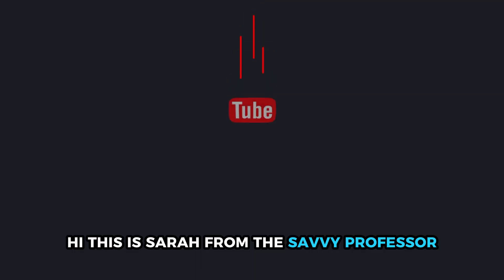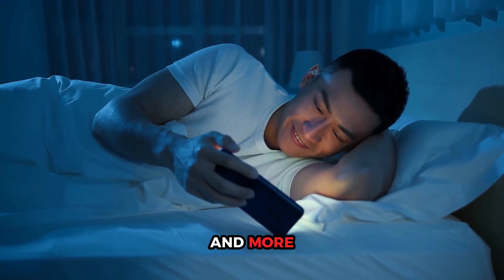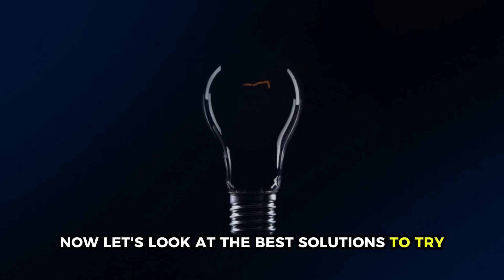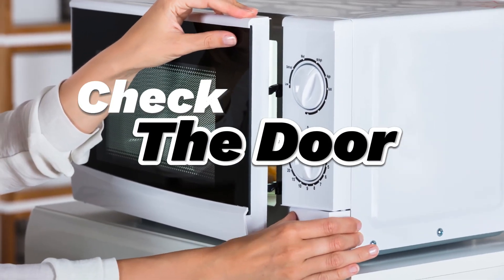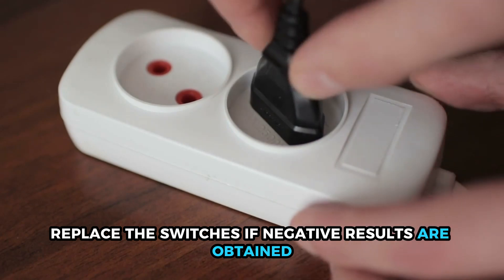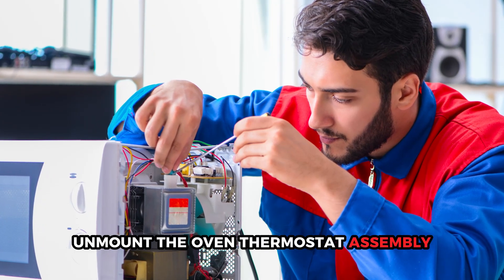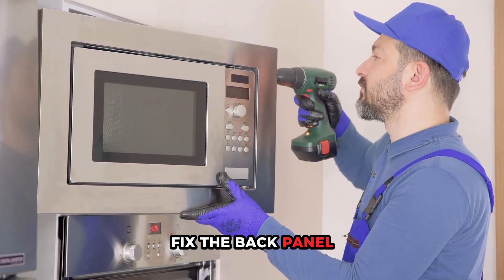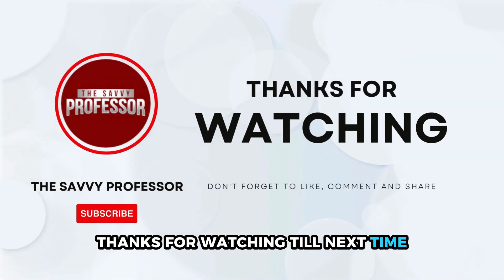How To Fix GE Microwave Not Heating Food But Runs (Possible Causes And Solutions To Try!)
How To Fix GE Microwave Not Heating Food But Runs (Possible Causes And Solutions To Try!). In this video tutorial I will show you how to fix GE microwave not heating food but runs.

Here are some of the possible causes of this issue:
• Accidental use of the timer function
• Door not securely closed or a faulty door switch
• Faulty thermostat

Now, let’s look at the best solutions to try;
Ensure the timer was not used unintentionally
Restart the heating by feeding new settings to the microwave, taking caution of the timer function.

Check the door
• Assess the door and ensure it is securely closed. Opening and firmly closing it should do the trick.
• If closing the door doesn't fix it, undo its switch assembly and measure the continuity of the switches. Replace the switches if negative results are obtained for the continuity test.

• Unplug the appliance and remove its thermostat knob.
• Unscrew and unmount the upper-back panel.
• Unmount the oven thermostat assembly and replace it with a new one, plugging the wires into the new thermostat as they were on the old one.
• Complete the replacement by unclipping the old sensing bulb and replacing it with a new one.
• Fix the back panel and thermostat control panel in position before re-plugging the appliance.